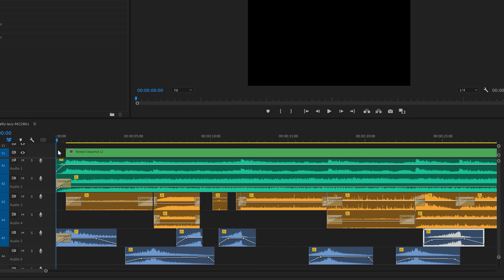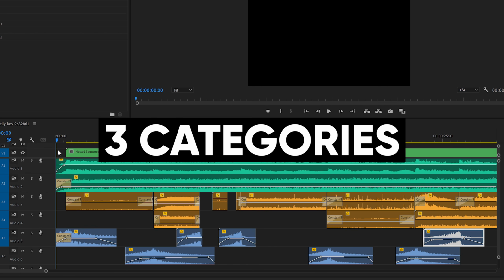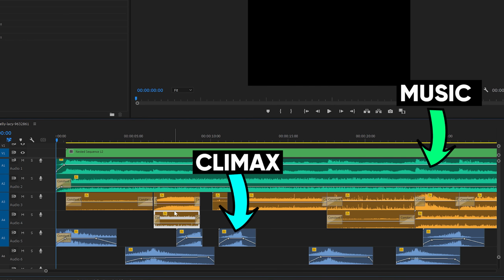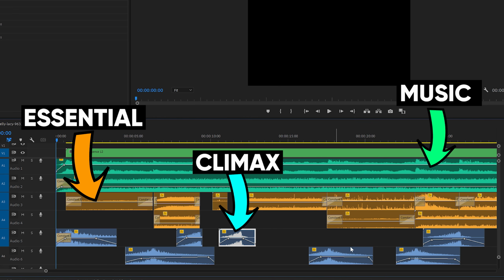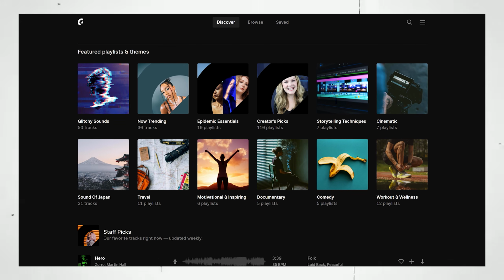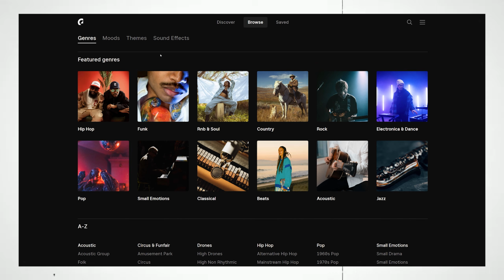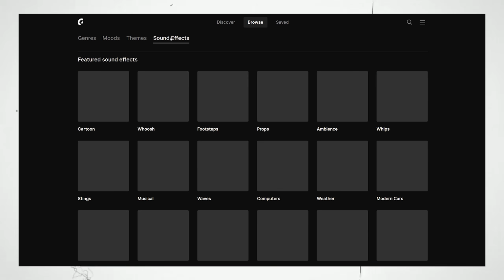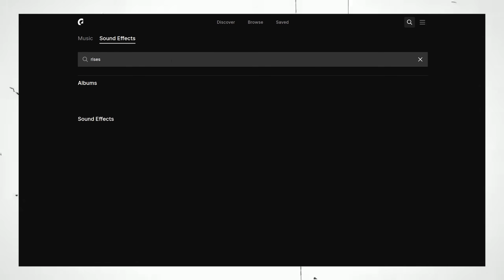How to Create Cinematic Sound Design for Your Films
This video tutorial covers the basics of creating cinematic sound designs. It's a beginner-friendly guide that explains the principles and techniques involved in making captivating soundscapes, including the use of various tools and software. It's a great resource for anyone looking to learn the fundamentals of cinematic sound design.